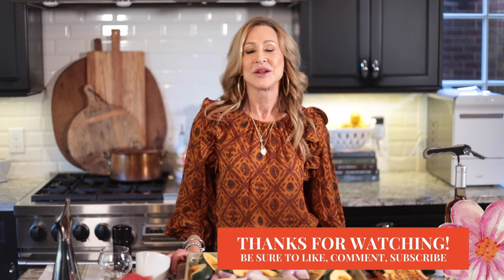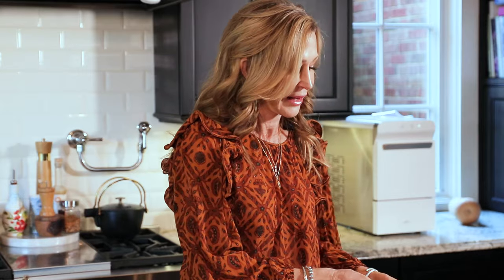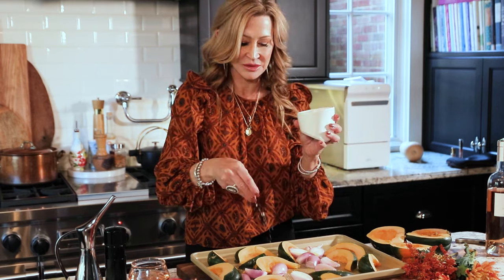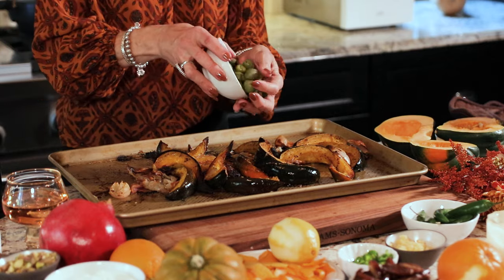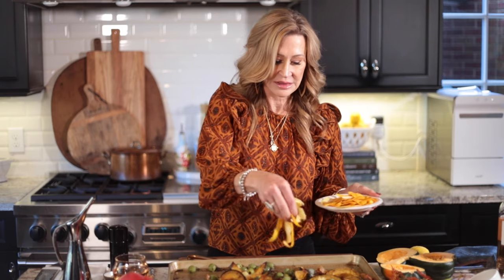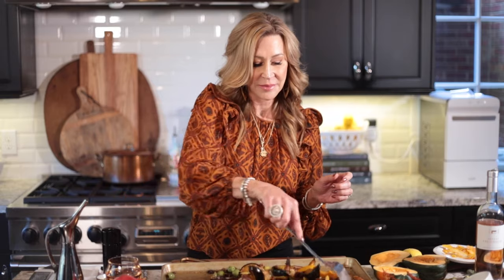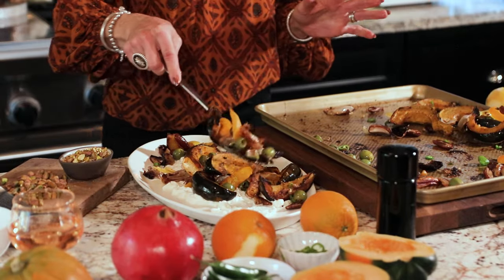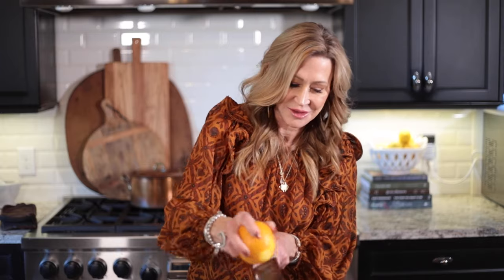Acorn Squash with Castelvetrano Olives, Shallots and Dates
This recipe is healthy and decadent at the same time!  The squash is roasted with olive oil, shallots, salt and pepper and then served with creamy Greek Yogurt, dates, Castelvetrano Olives, orange zest, salt and pepper and finaly...roughly chopped pistachios.  You can get a printable recipe on my blog - Crazy Blonde Life!
This recipe was originally from Eye Swoon.

My top is from Ulla Johnson